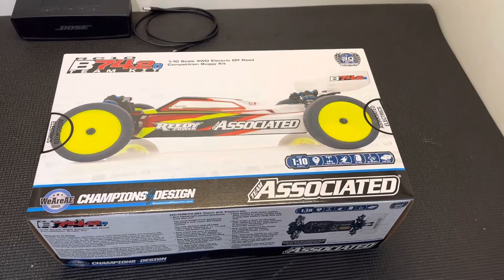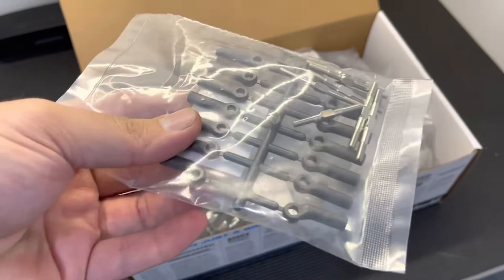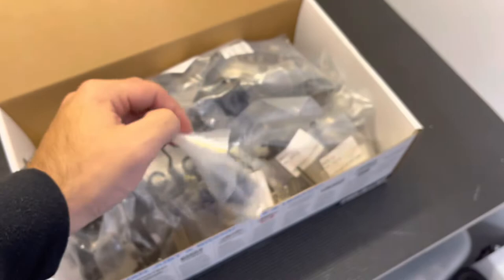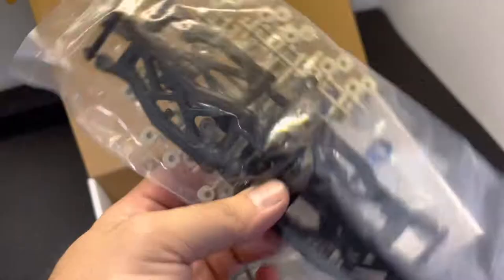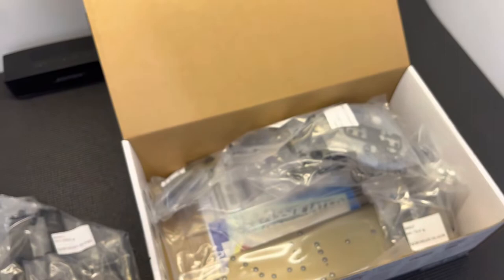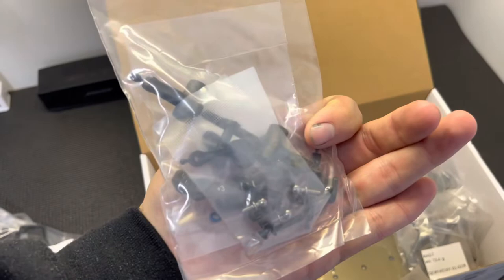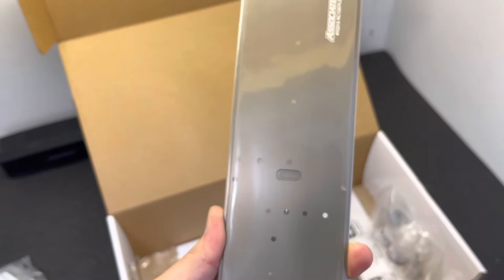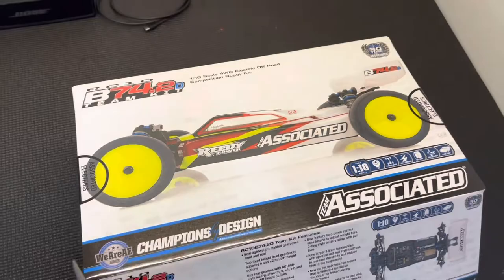Team Associated B74.2D Unboxing || Enzo Albertoni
Got back from the INS race @ Hoosier this past weekend. And arrived home to a fresh kit from Team Associated!

Check out what you get with you’re new kit!